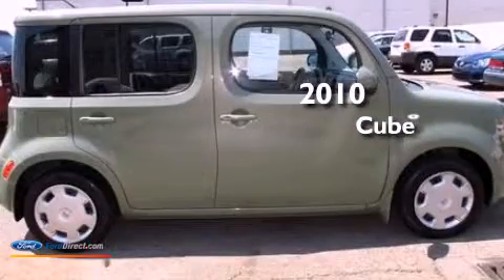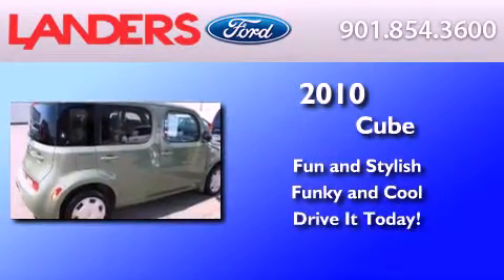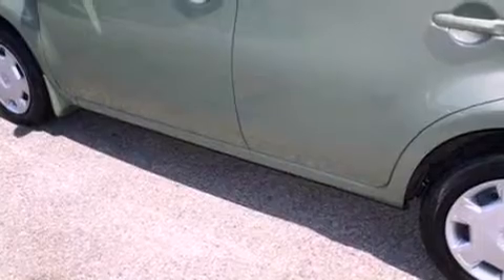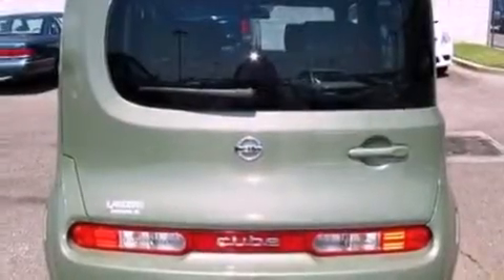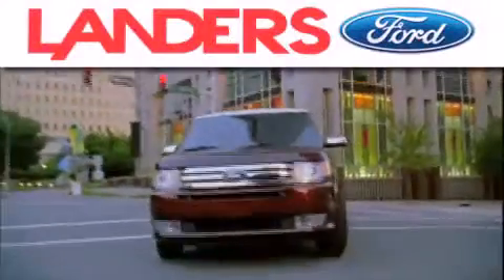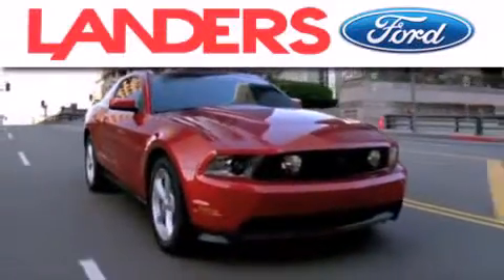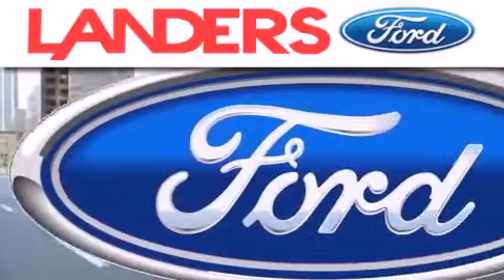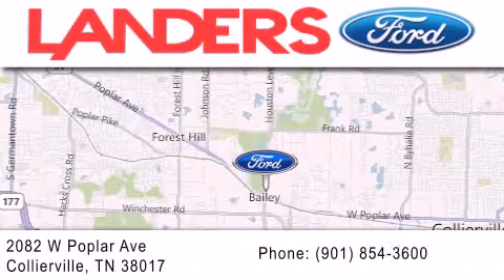2010 NISSAN CUBE Collierville TN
Year : 2010
 Make : NISSAN
 Model : CUBE
 Engine : 1.8L I4 16V MPFI DOHC
 Trans . : CONSTANT VELOCITY
 Exterior : GREEN
 Miles : 24,405

 Stock : 12D0696A